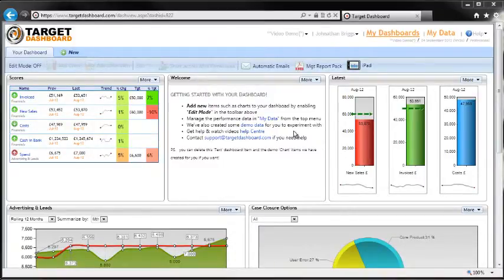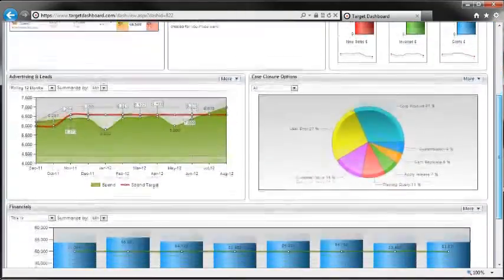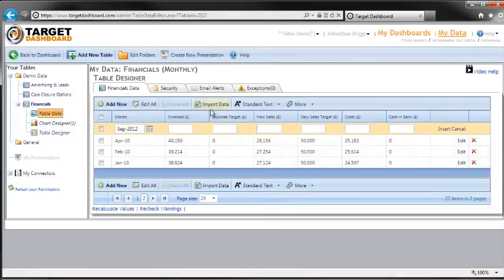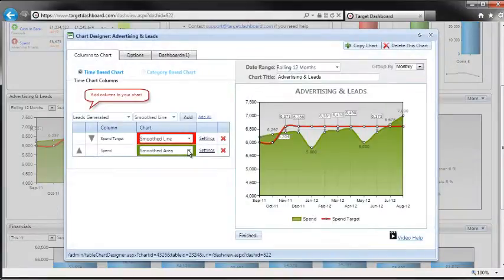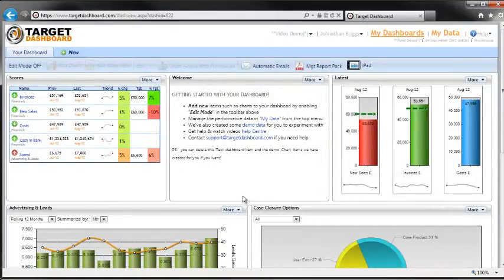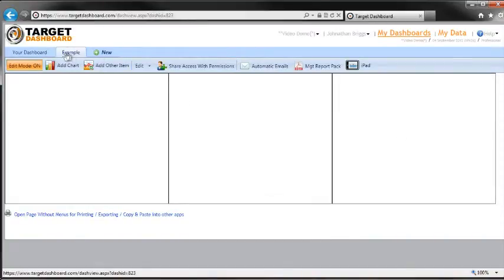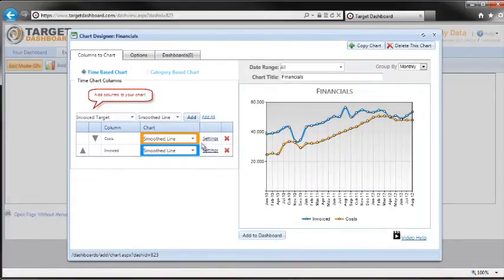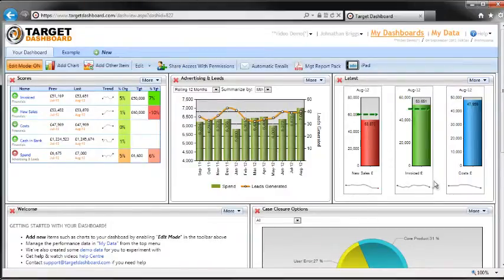Homepage Demo Welcome3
Welcome to Target DAshboard